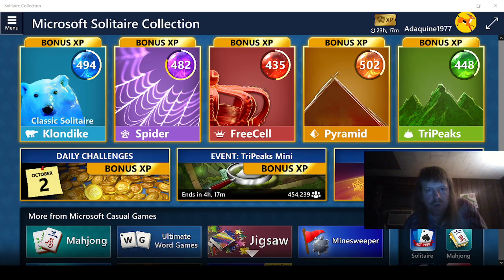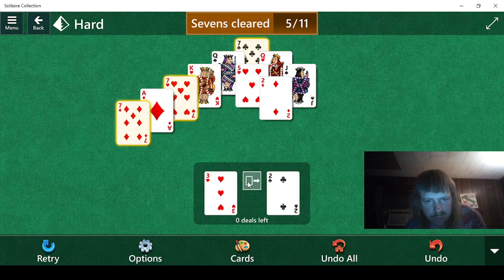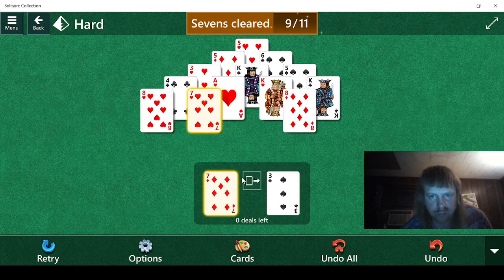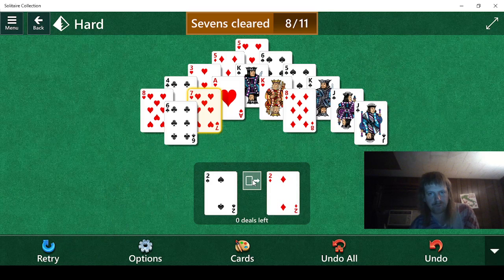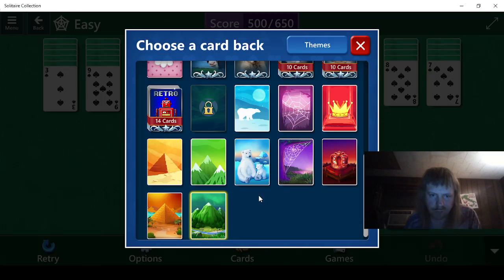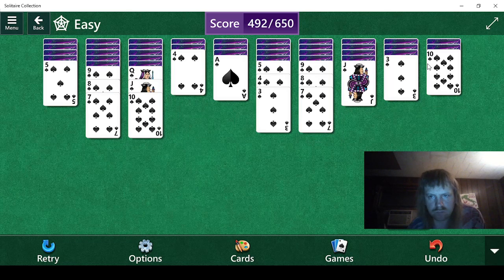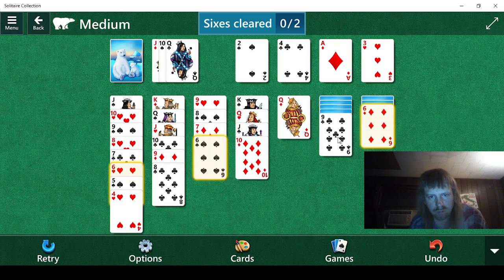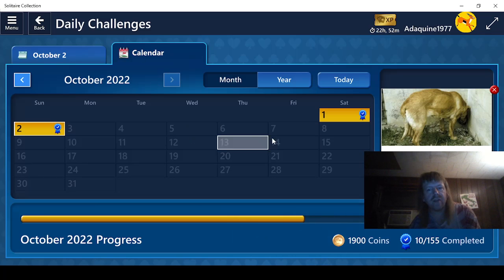Playing Microsoft Solitaire Collection part 927!!!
Daily Challenges for October 2, 2022!!!